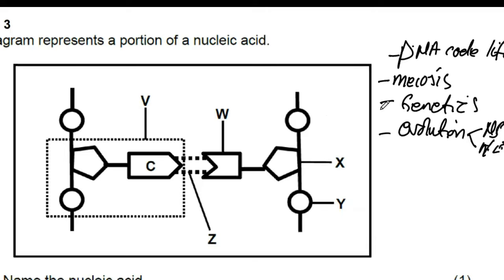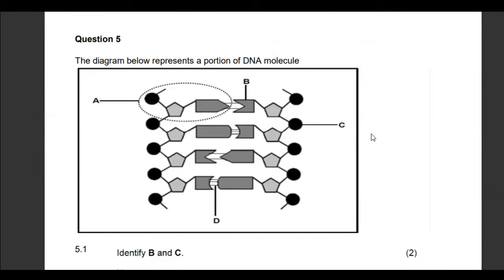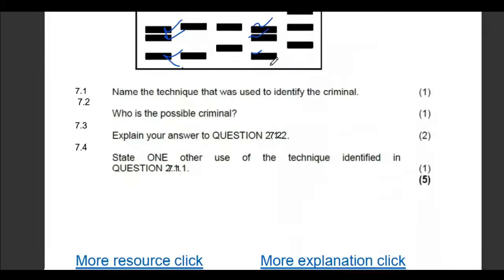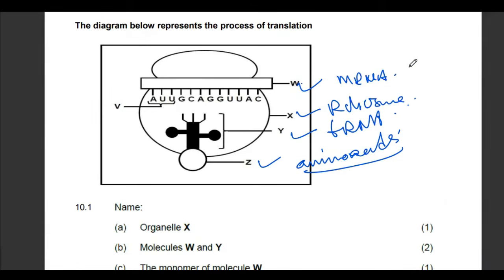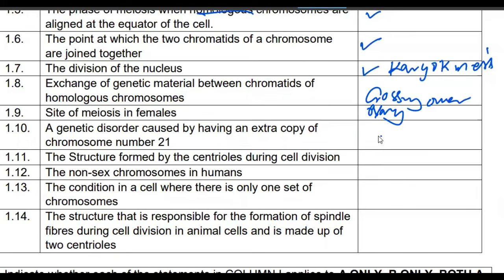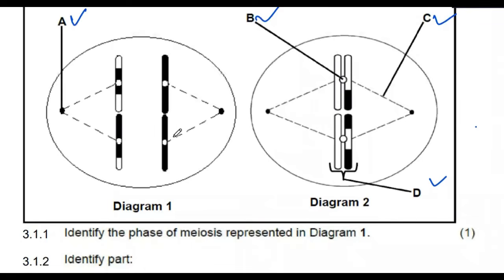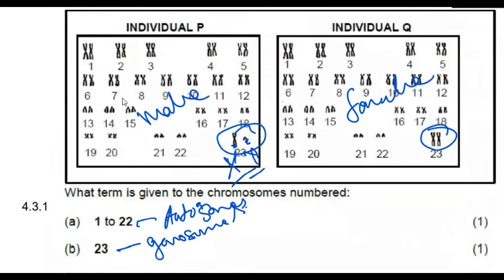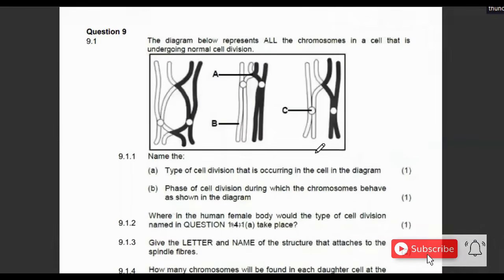2022 P.2 PRELIMS LIFE SCIENCES P.2: THUNDEREDUC. M.SAIDI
2022 PRELIMS LIFE SCIENCES: THUNDEREDUC. M.SAIDI
2022 PRELIMS LIFE SCIENCES: